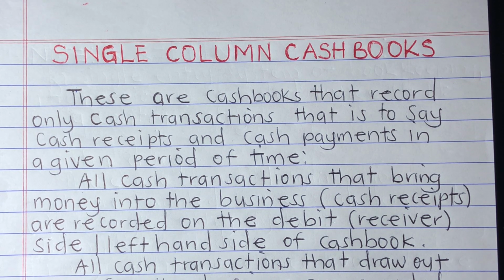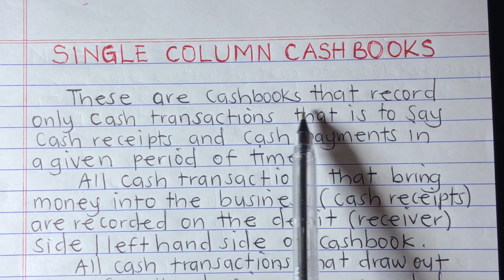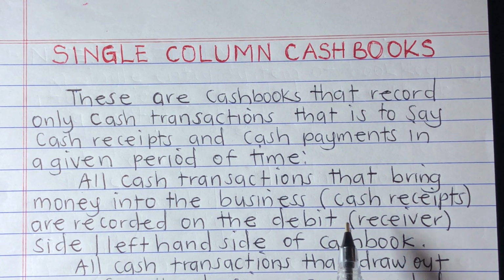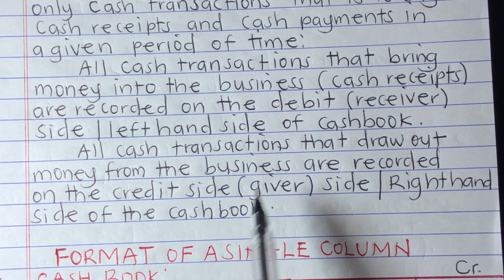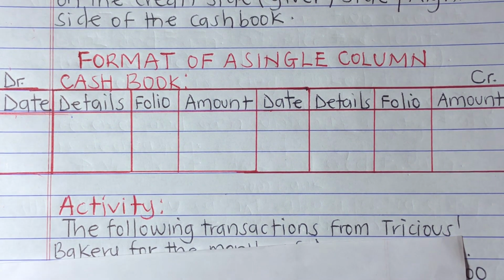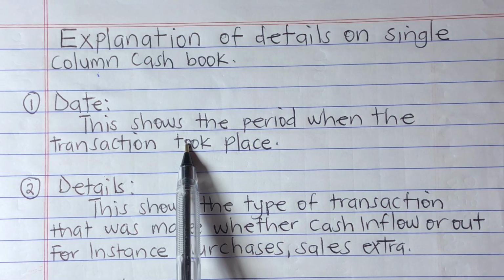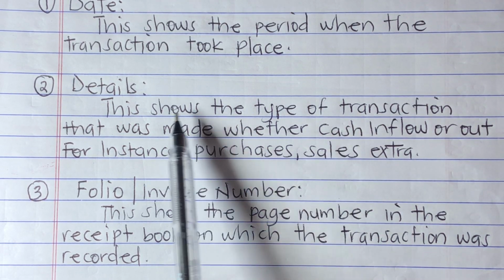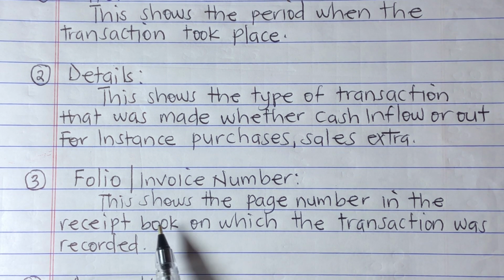SINGLE COLUMN CASHBOOK BY TEACHER SHOPPI ERIA